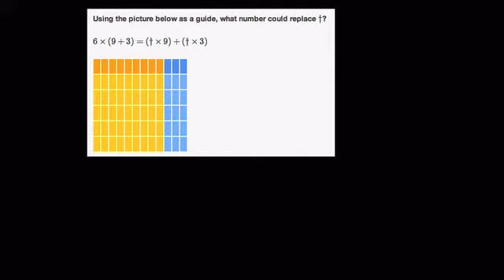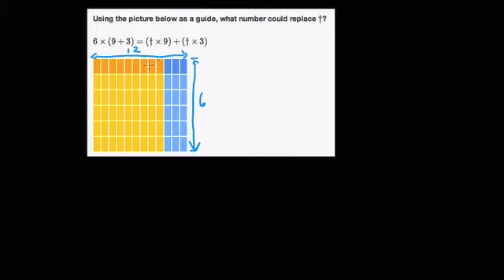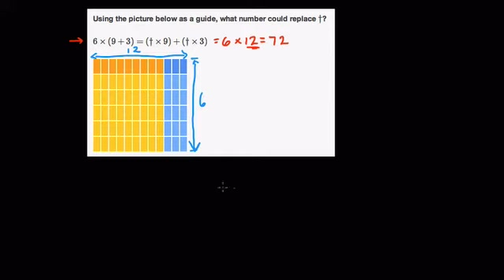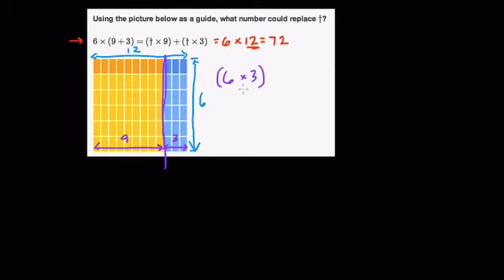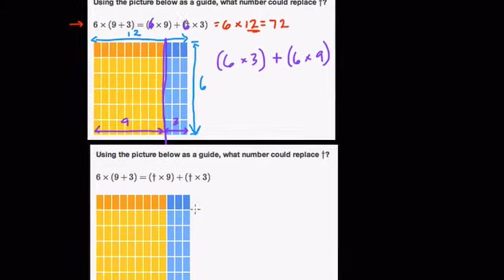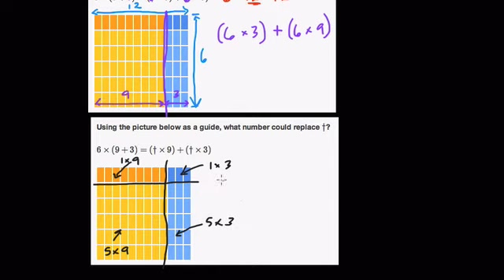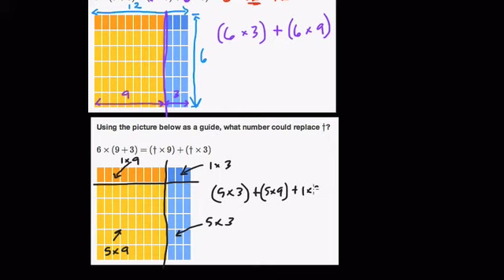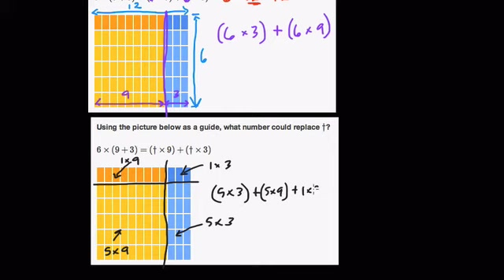Distributive Property on Khan Academy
In this video we get ready for the Khan Academy exercise on the distributive property